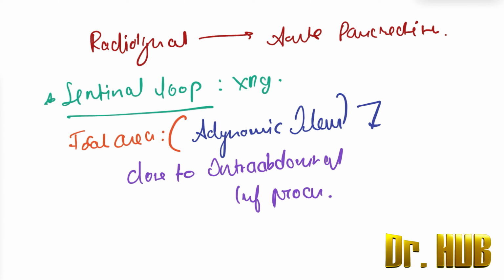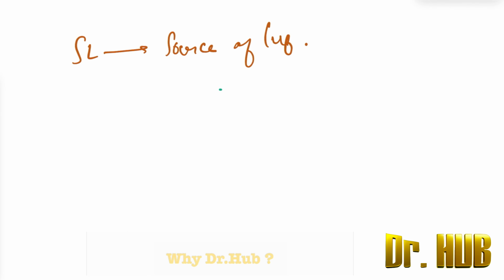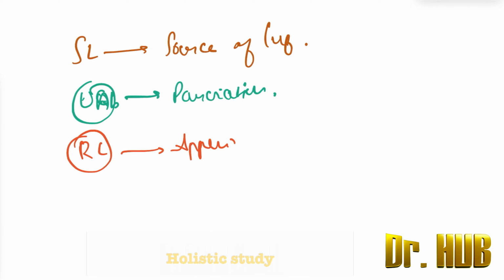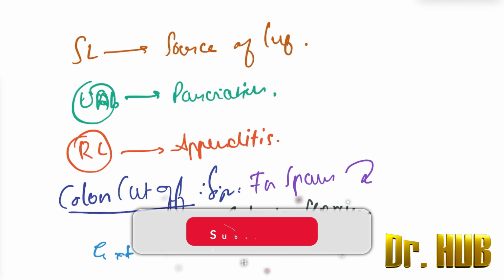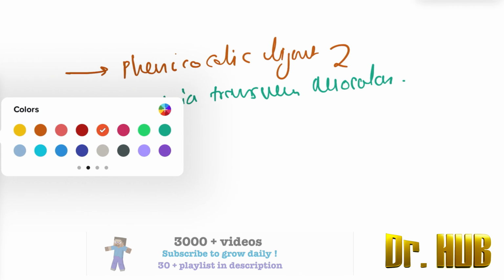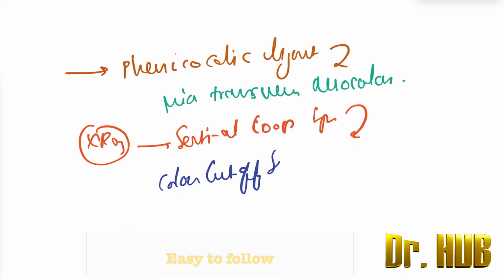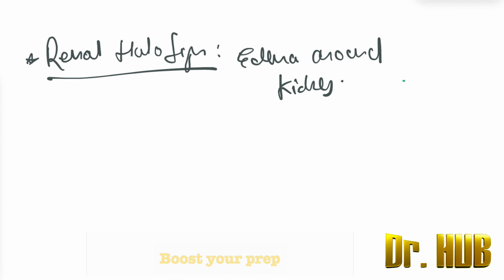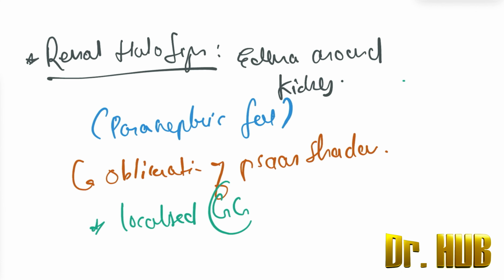Radiological findings in acute pancreatitis